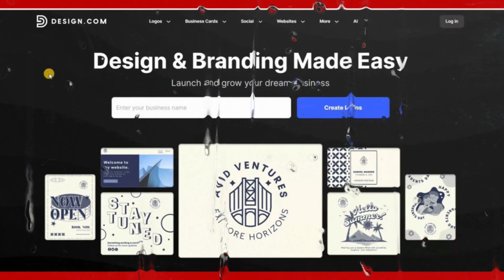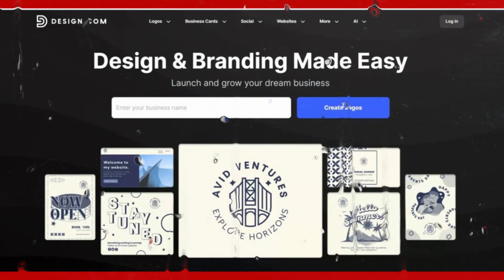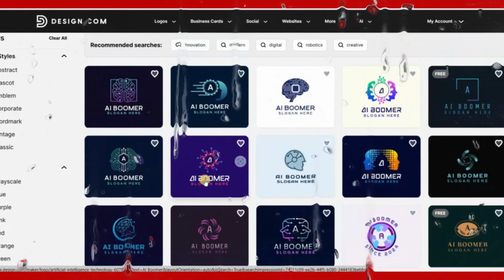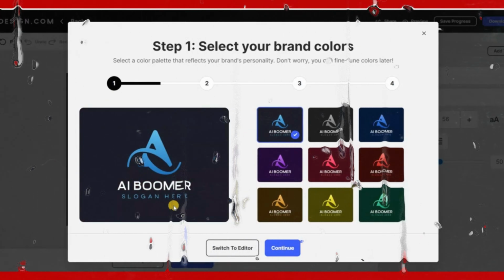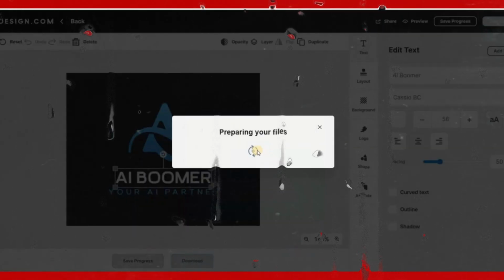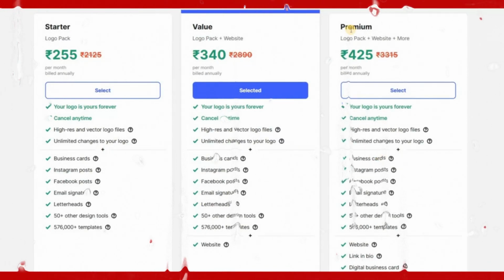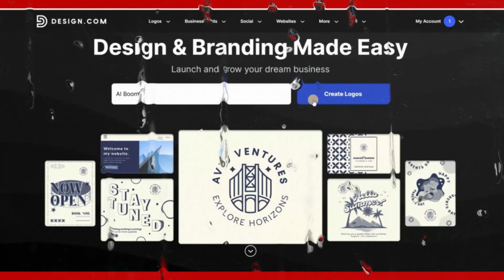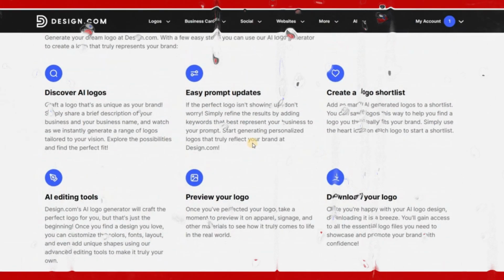DESIGN COM - Master 21 AI Tools to Transform Your Daily Life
🚀 What You’ll Learn in This Video:

21 must-know AI tools for everyday use

People who learn AI tools early:
✔ Work faster
✔ Think smarter
✔ Earn more

✔ Students
✔ Professionals
✔ Content creators
✔ Entrepreneurs